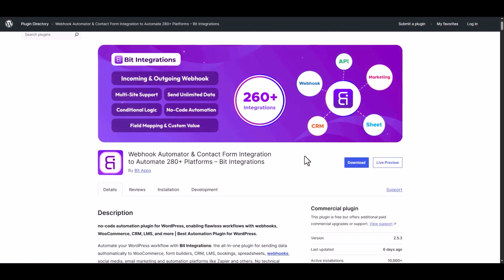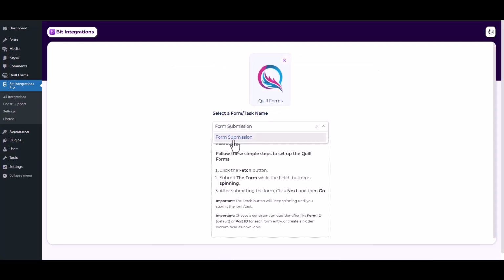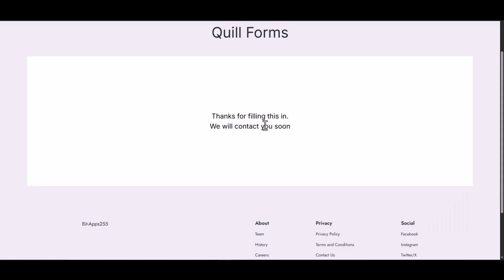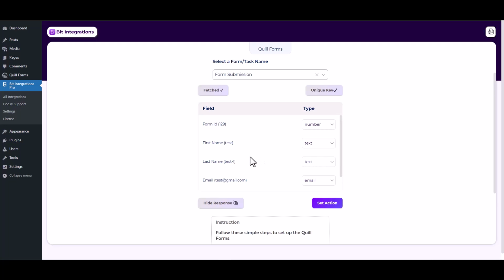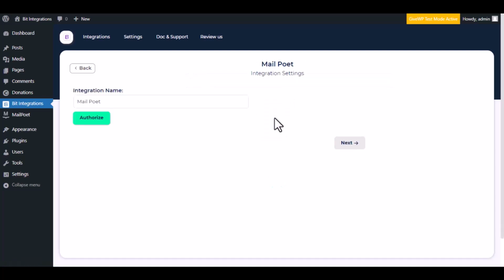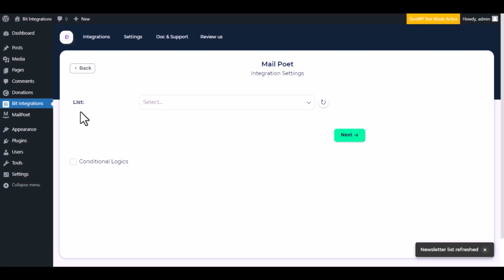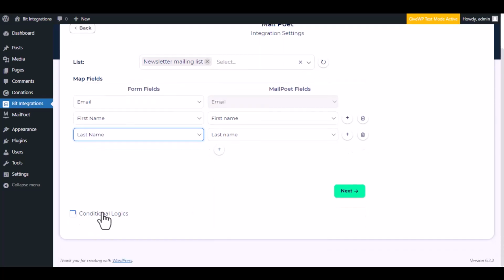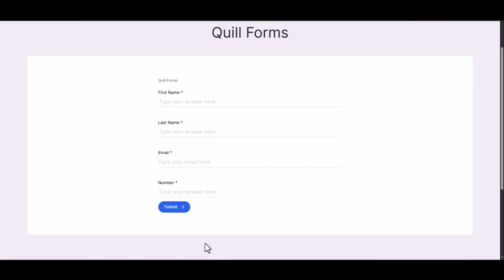How to Integrate Quill Forms with MailPoet using Bit Integrations | Step-by-Step Tutorial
In this video, we’ll walk you through how to connect Quill Forms to MailPoet using the Bit Integrations plugin. You'll learn how to automate form submissions and seamlessly send the data from Quill Forms directly into your MailPoet subscriber list, making your email marketing workflow more efficient and hassle-free.

What You’ll Learn in This Video:
How to set up the integration between Quill Forms and MailPoet using Bit Integrations
Step-by-step process to retrieve and send form data to MailPoet
How to map form fields to MailPoet lists
Utilizing conditional logic for more customized data handling
Verifying the integration by testing and checking your MailPoet subscriber list

Timestamps:
(0:00) Introduction to connecting Quill Forms with MailPoet using Bit Integrations
(0:05) Navigating to the Bit Integrations dashboard
(0:13) Creating a new integration
(0:13) Selecting Quill Forms as the trigger
(0:20) Choosing a form and fetching the data
(0:24) Submitting the form to retrieve the data
(0:46) Setting the action and selecting MailPoet as the destination
(1:02) Authorizing the integration and clicking next
(1:20) Selecting the MailPoet list to send data to
(1:35) Mapping the fields between Quill Forms and MailPoet
(1:40) Exploring conditional logic for customized data transfer
(1:45) Finalizing the integration and saving it
(1:51) Completing and submitting the form
(2:18) Navigating to MailPoet to check the data
(2:27) Verifying that the data successfully arrived in MailPoet